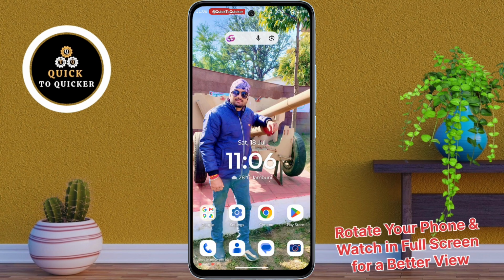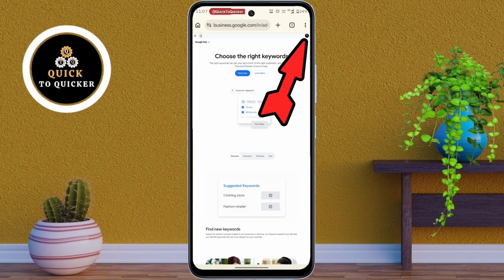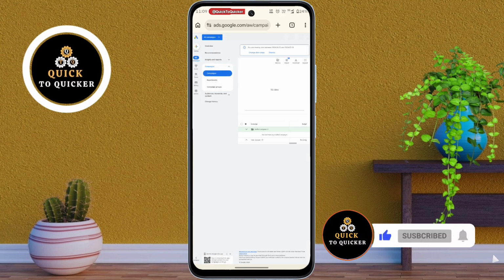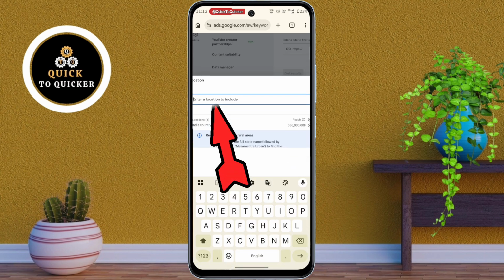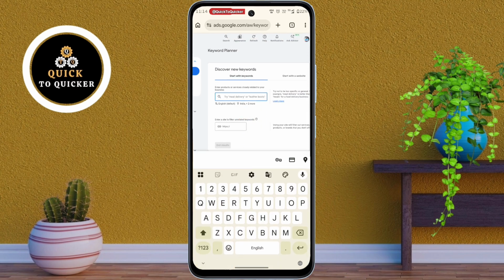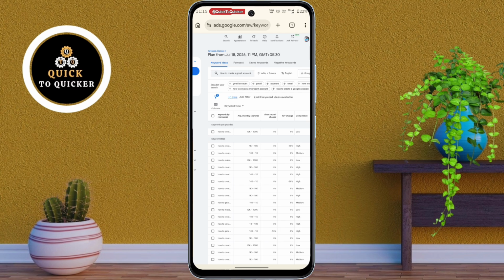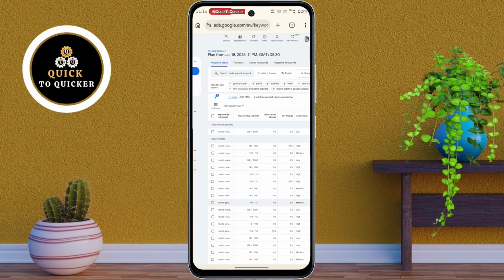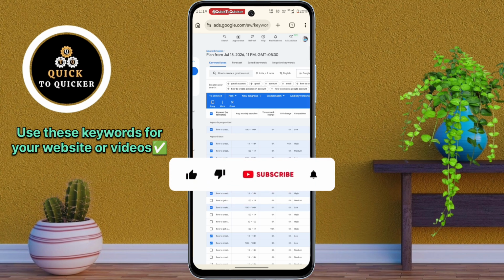How to Use Google Keyword Planner for FREE Keyword Research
Want to learn how to use Google Keyword Planner for FREE keyword research? In this complete beginner-friendly tutorial, I'll show you everything you need to know about Google Keyword Planner step by step.

In this video, you'll learn how to access Google Keyword Planner, create a Google Ads account if needed, set your target location, discover new keywords, analyze average monthly searches, understand keyword competition, and find the best low-competition keywords for your website, blog, YouTube videos, Facebook content, or any SEO project.

Google Keyword Planner is one of the best free keyword research tools provided by Google. Whether you're a content creator, blogger, digital marketer, SEO beginner, or business owner, this tool can help you discover valuable keyword ideas and improve your search visibility.

Topics Covered
✔ How to use Google Keyword Planner
✔ Free keyword research with Google Keyword Planner
✔ How to create a Google Ads account
✔ Discover New Keywords feature
✔ Set target country and language
✔ Check average monthly searches
✔ Understand keyword competition
✔ Find low competition keywords
✔ Copy keyword ideas
✔ Google Keyword Planner tutorial for beginners
✔ Keyword research for SEO, websites, blogs, YouTube & Facebook

1. how to use google keyword planner
2. how to use keyword planner on Google
3. how to use google keyword planner for free
4. how to do google keyword research
5. how to access google keyword planner
6. how to use google keyword tool
7. how google keyword planner works
8. how to use keyword planner in google ads
9. how to use google ads keyword planner
11. how to search keywords in google keyword planner
12. How to use google keyword research